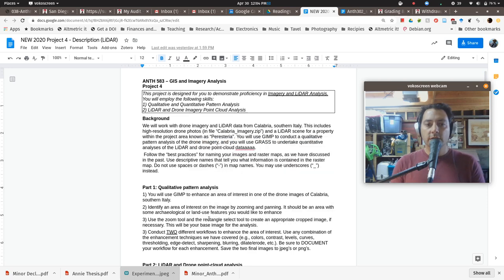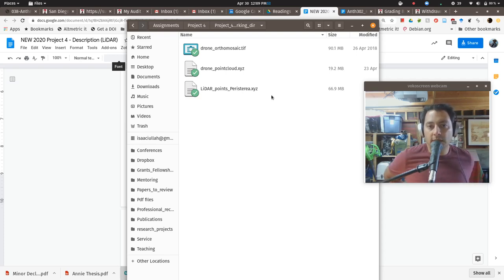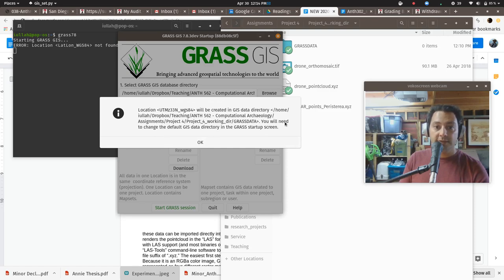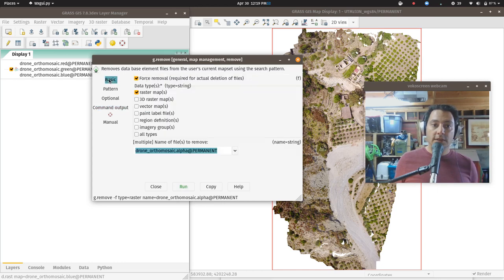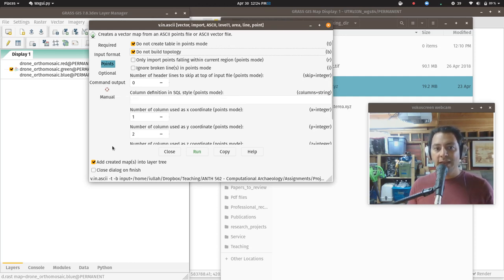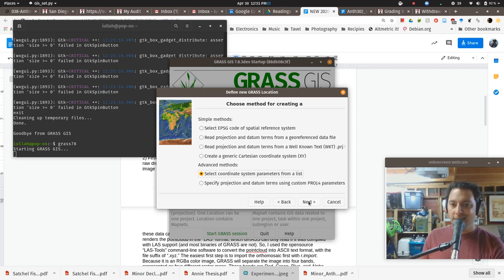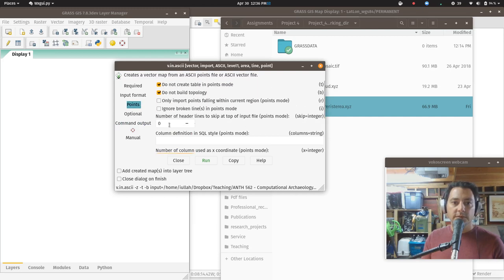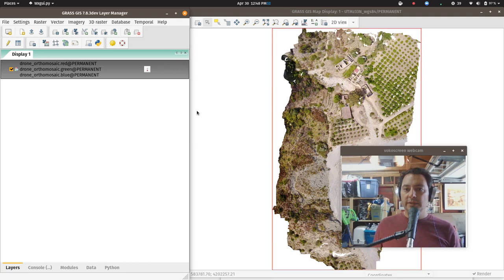Processing LiDAR and Drone Point Clouds in GRASS GIS 7.8.3 - Part 1 of 2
This part of the tutorial shows how to set up a new GRASS location and import and reproject your LiDAR or Drone Pointcloud data to get ready for vegetation filtering and processing of a DTM.